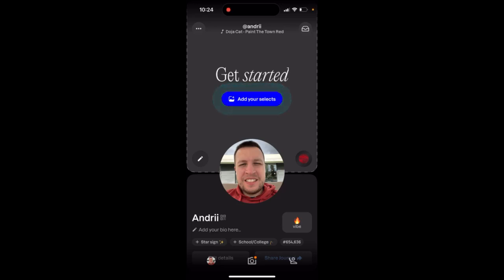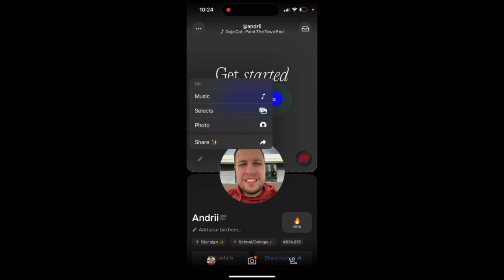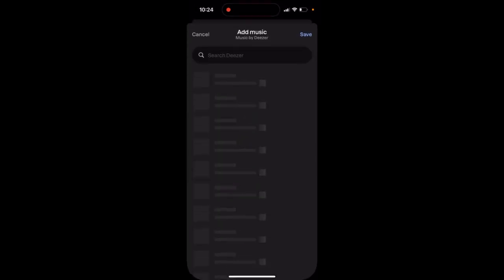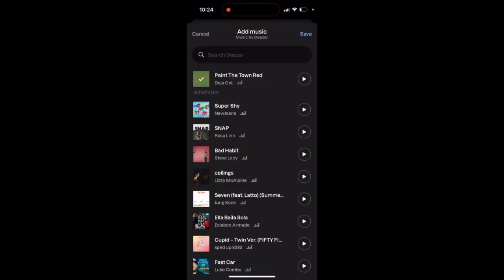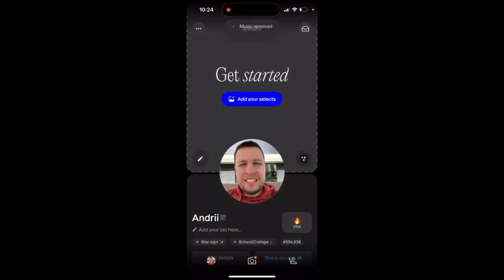How to remove music from Lapse profile?